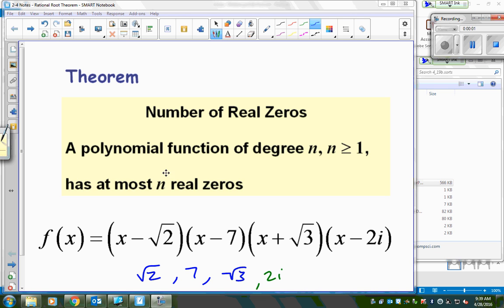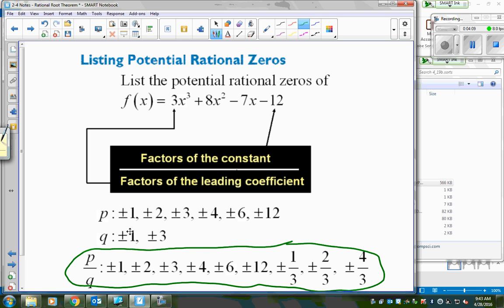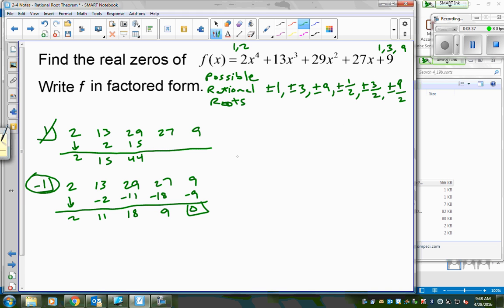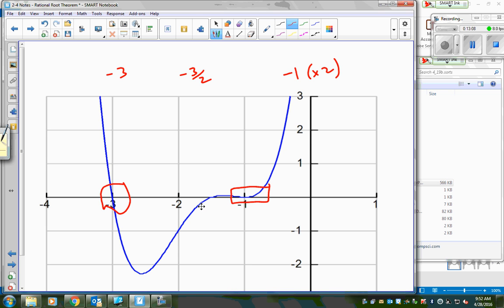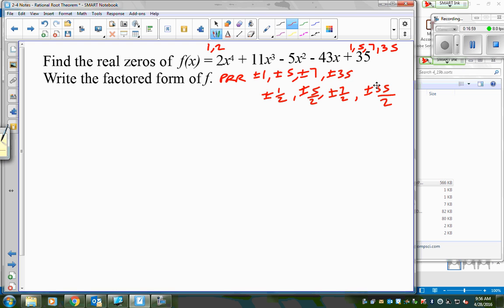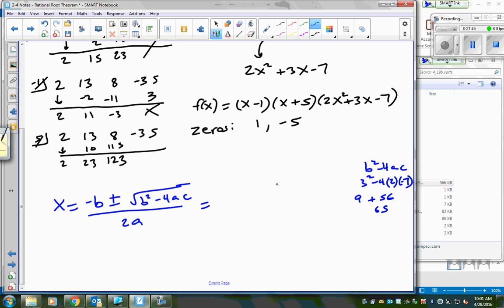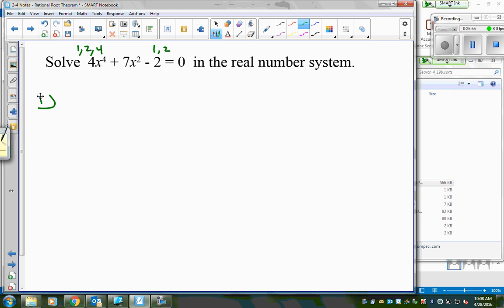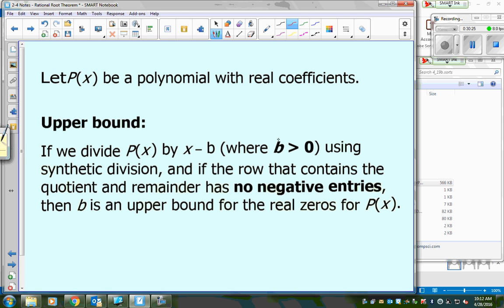2-4 Notes - Rational Root Theorem